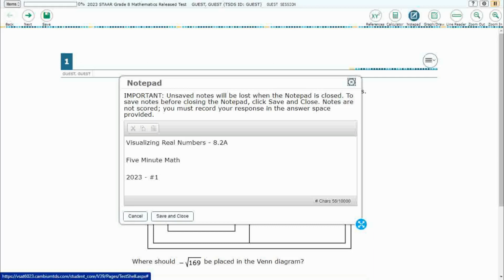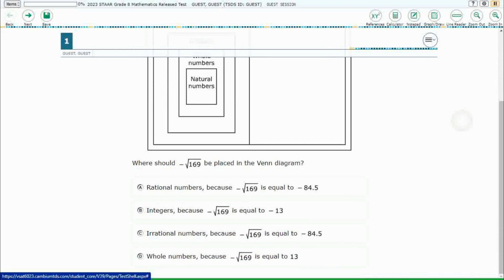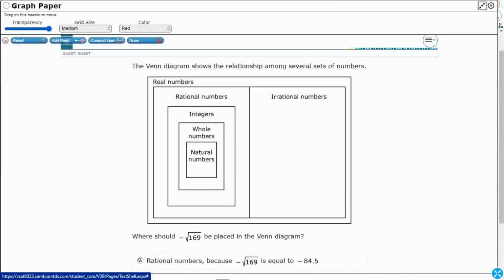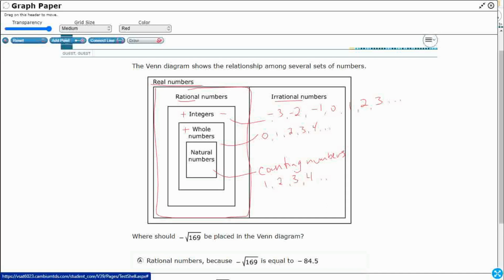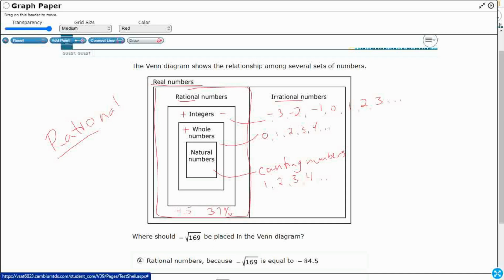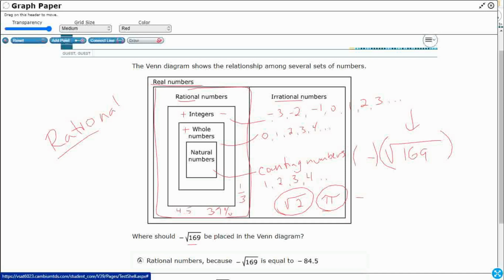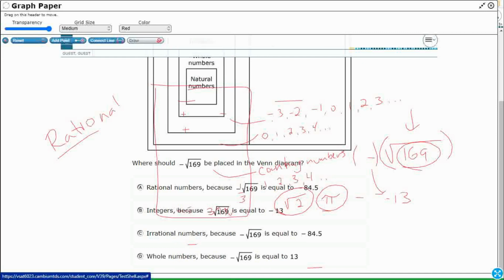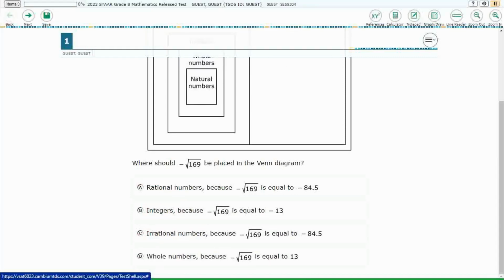8th Grade STAAR Practice Visualizing Real Numbers (8.2A - #3)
Practice extending previous knowledge of sets and subsets using a visual representation to describe relationships between sets of real numbers with a test item from the 2023 released STAAR test (#1 - 8.2A).